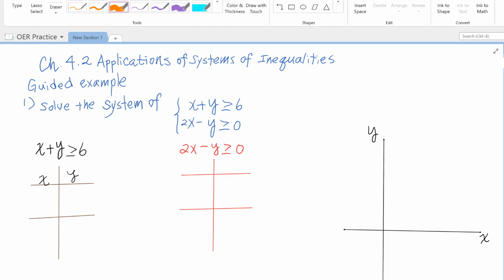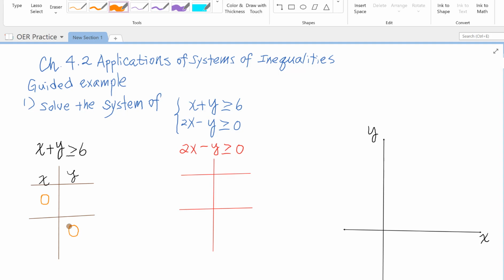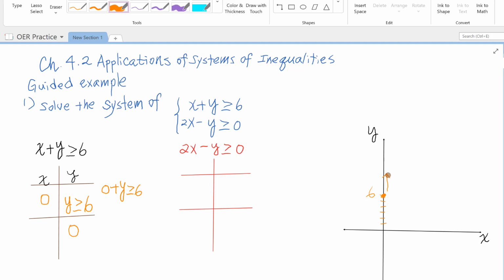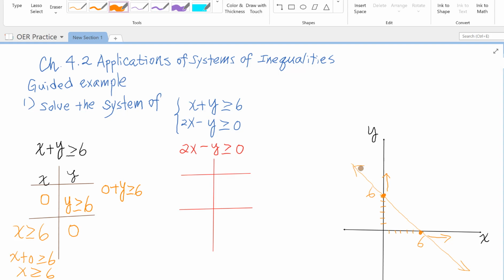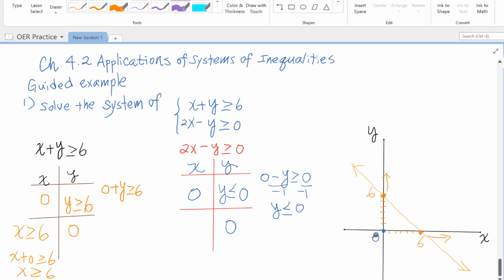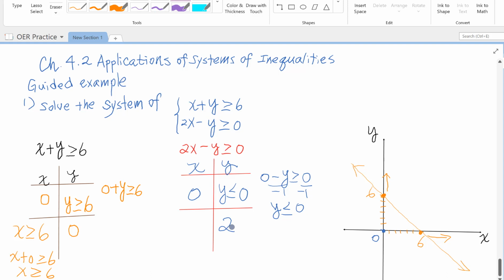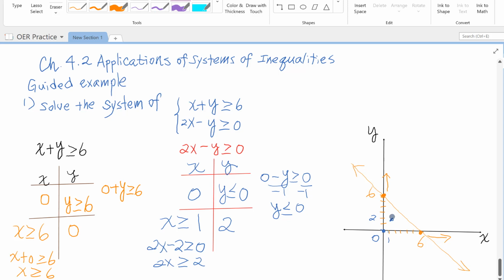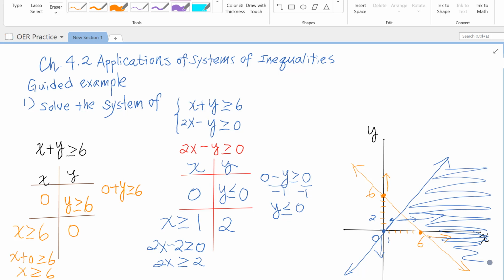1324 Section 4 2 Ex 1